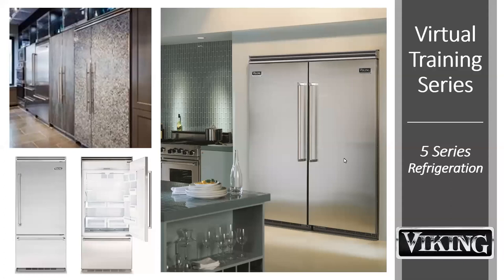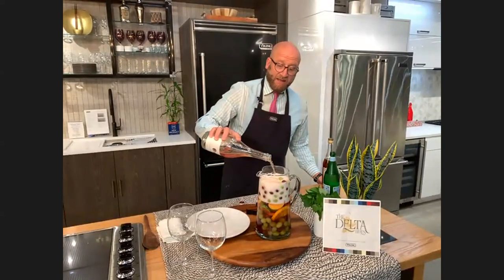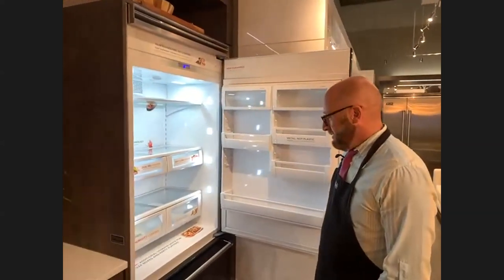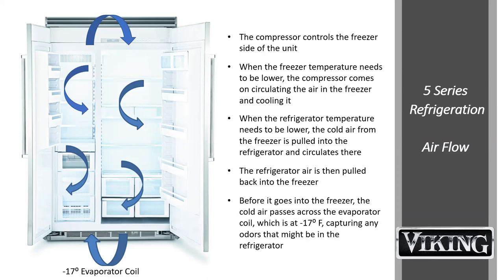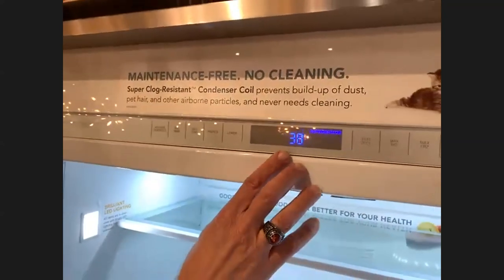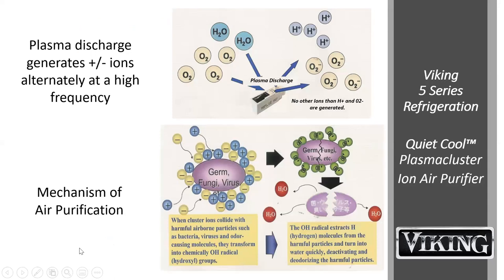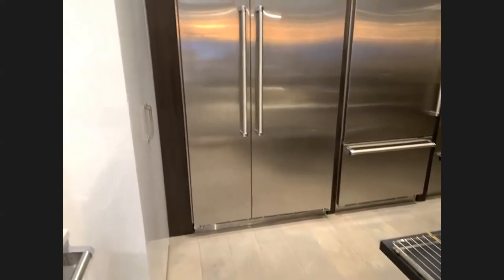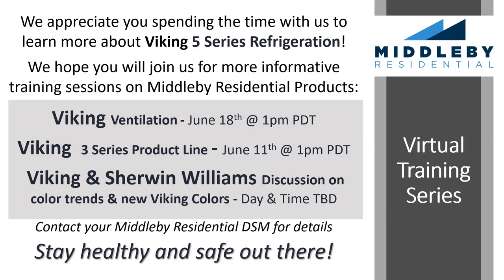Viking 5 Series Refrigeration - Training Video